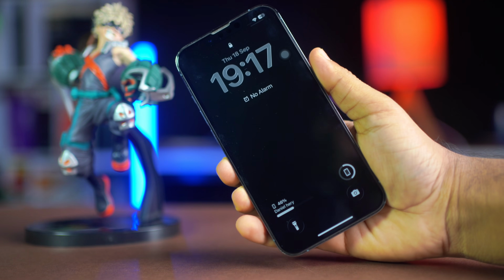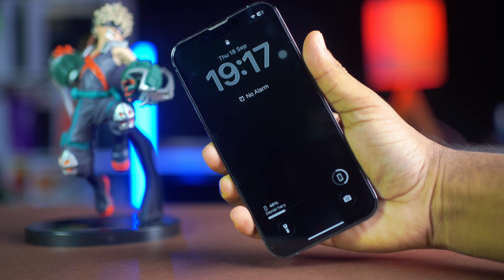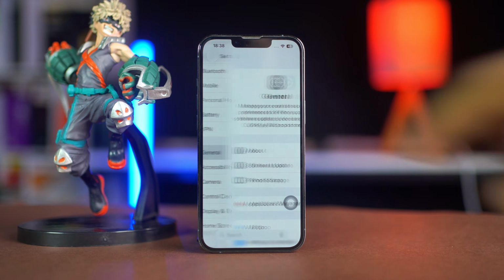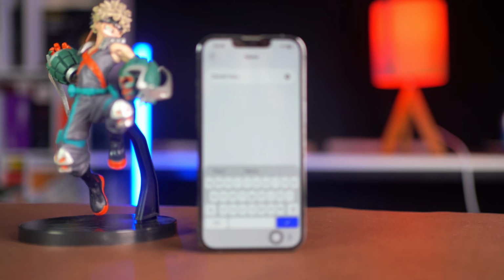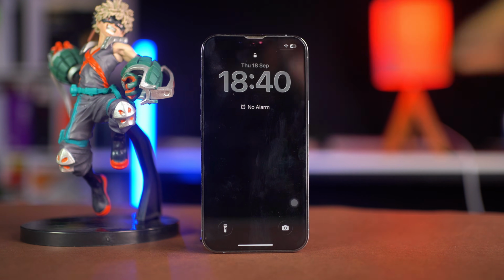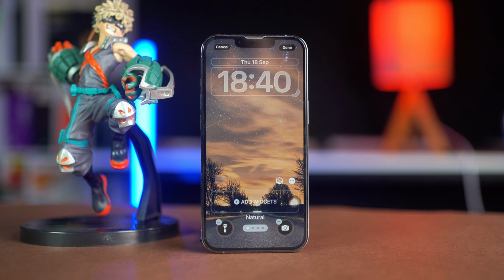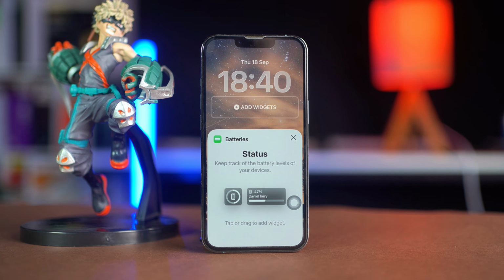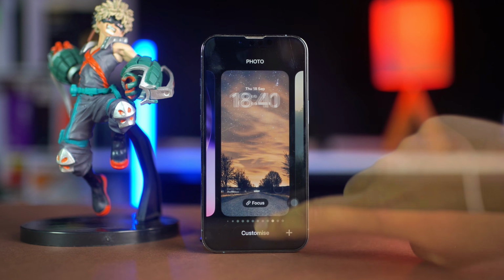ADD your NAME to your IPHONE'S LOCK SCREEN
Ever wondered how to display your name on lock screen iPhone like a pro?

In this video, we’ll show you the easiest methods that anyone can follow — no complicated hacks, no confusing steps! You’ll learn how to add your name to your iPhone lock screen using built-in features like Focus Mode and simple lock screen customisation settings. We combine the best tips from the top iPhone tutorials so you can personalise your lock screen with your name or any text you want in just minutes.

Some methods work on all recent iOS versions, including iOS 17 and iOS 18, and don’t require third-party apps. Plus, we explain how to make your name look great with widgets, icons, and stylish text that fits your wallpaper. Whether you have an iPhone 12, 13, 14, or the newest iPhone 17 Pro Max, these tips will help you stand out and make your lock screen uniquely yours.

Tap play now to give your iPhone a personal twist you’ll love! (Hint: It’s much easier than you think.)